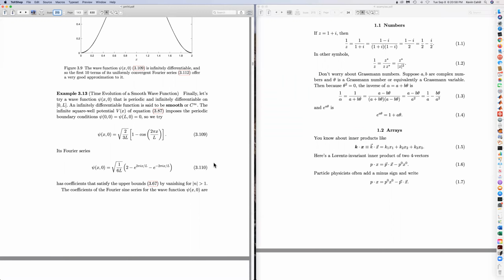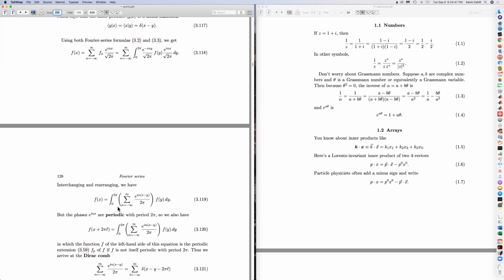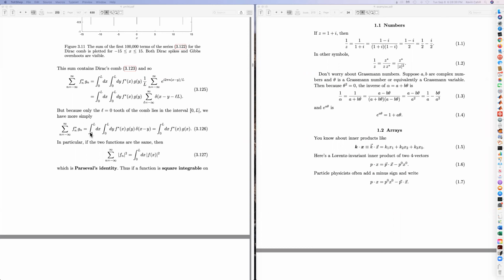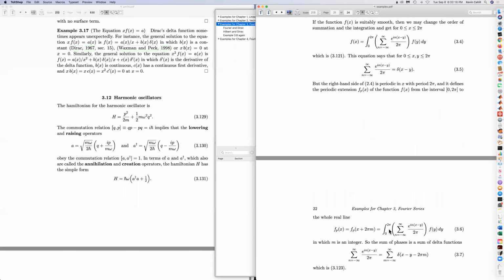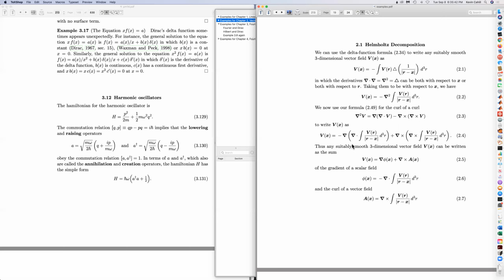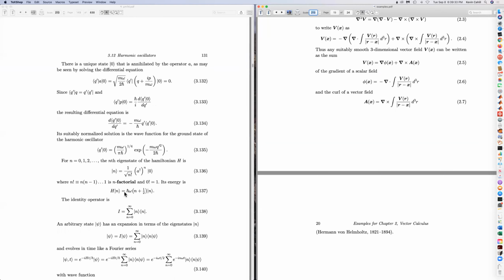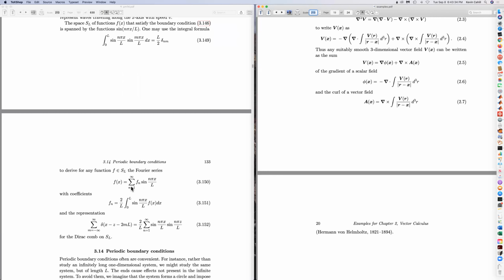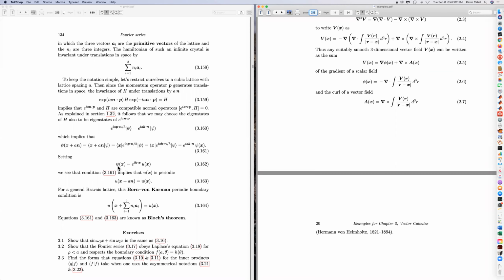Lectures on Physical Mathematics, physics 466 for 8 September 2020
3.10 Quantum-mechanical examples,
3.11 Dirac’s delta function,
3.12 Harmonic Oscillators,
3.13 Nonrelativistic Strings,
3.14 Periodic Boundary Conditions.
Also, the Helmholtz decomposition and
a generalization of Fourier series.